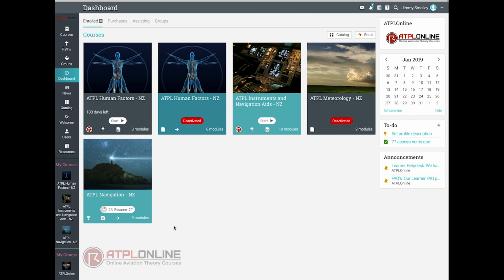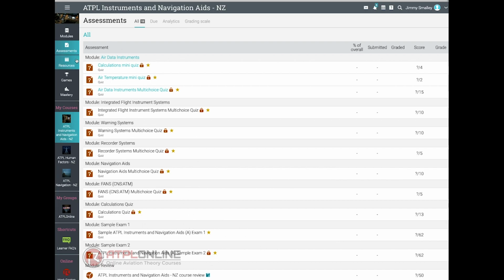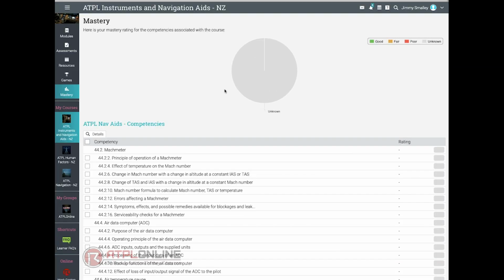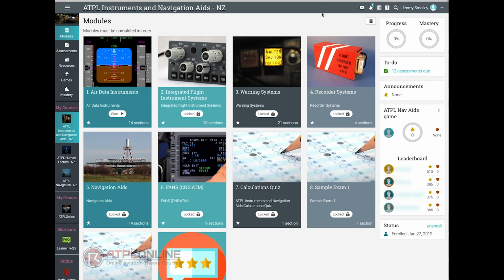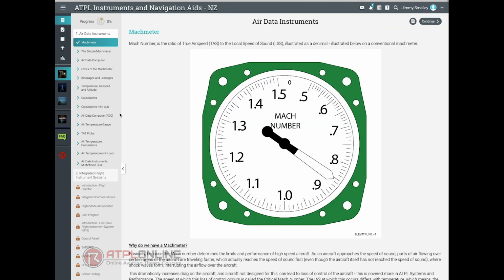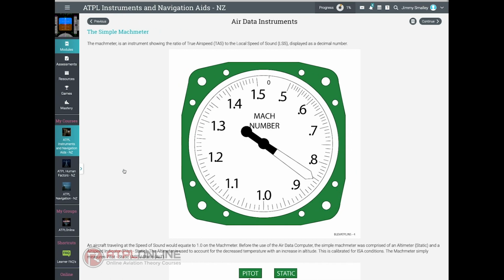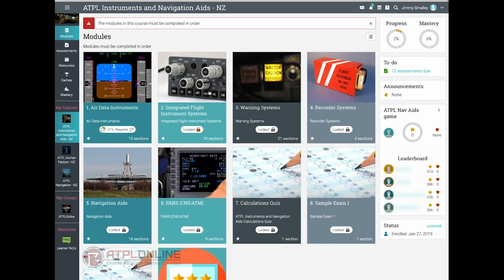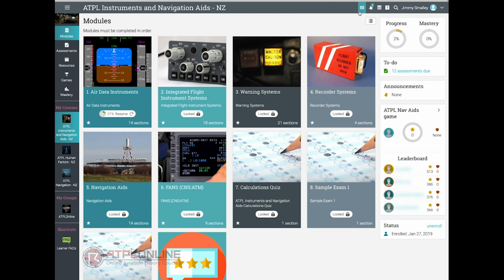How To: Course Demo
We are a dedicated group of airline pilots, course developers, professional illustrators and editors drawn together from around the world, to create the best, professional online aviation education courses for New Zealand and Australian pilots. We started back in 2010 in New Zealand  and launched ATPLOnline.co.nz. Our vision was to create world class online aviation courses that all pilots, regardless of geographic location, could access 24/7, 365 days a year.

Over the past few years, we have become the largest provider of ATPL theory courses to the New Zealand aviation market. Our students study with us from all around the globe, accessing our content from over 22 countries.

Our ATPL aviation courses are now licenced to various Flight Training organisations who deliver them to their own students in house.

The team is led by Mark, who has over 25 years experience in educational content design and delivery. Mark began flying in his late 20's, completing his CPL and Instructor ratings in New Zealand. Mark has previously held the position of Deputy Manager Flight Operations at a large aviation company in New Zealand, and is currently a B737 pilot based in Australia.

Mark has a passion for education and has a long history with educational course development, flight instruction and classroom teaching.